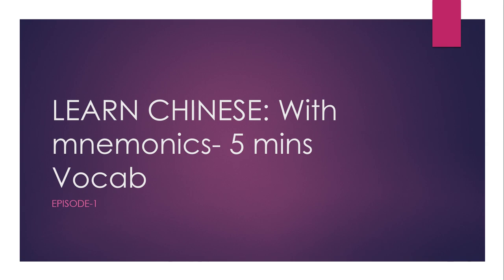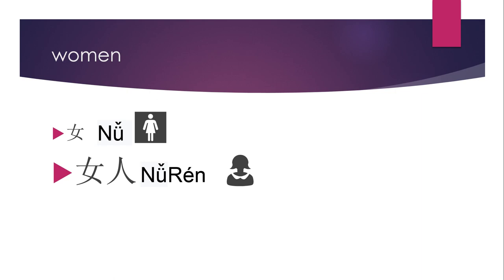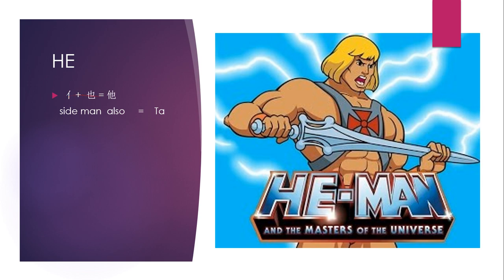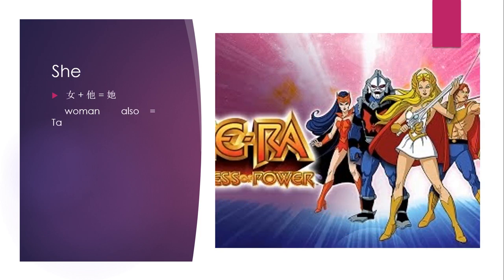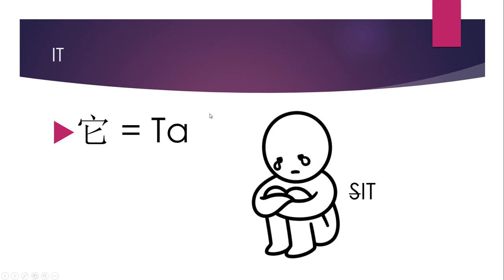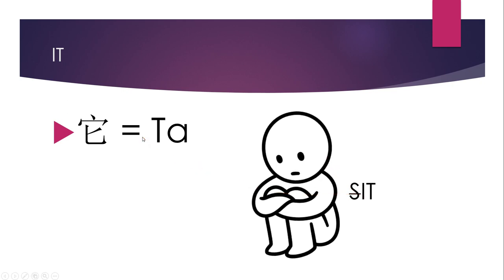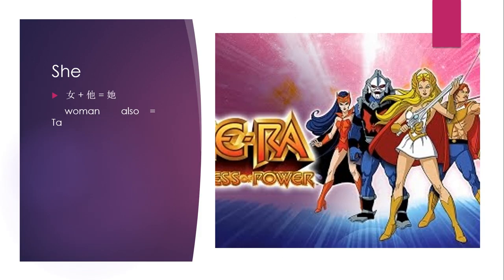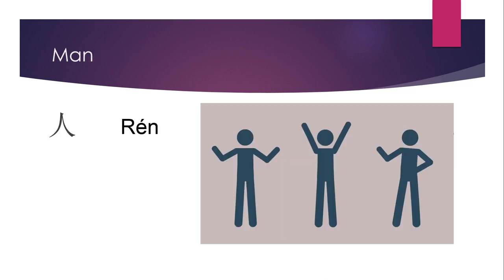Learn Chinese Vocab with mnemonics 5 mins Ep1 ENG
My PlayList Learn Chinese covers novel ways to remember chinese characters. I will cover only 5 words in each episode. There will be mnemonics to memorize words so you can get fun by learning new skill at the same time creating or suggesting new methods. Each episode will be for 5 mins.